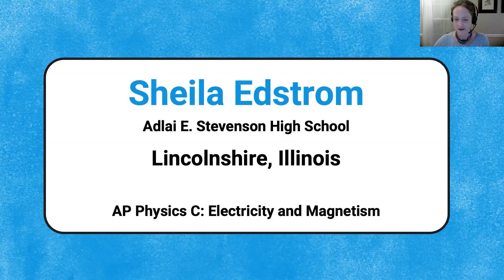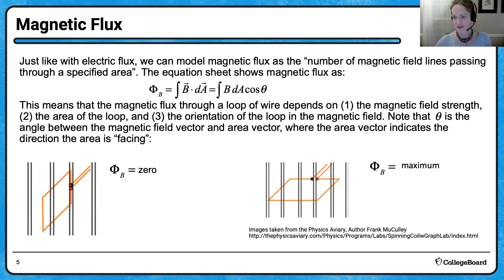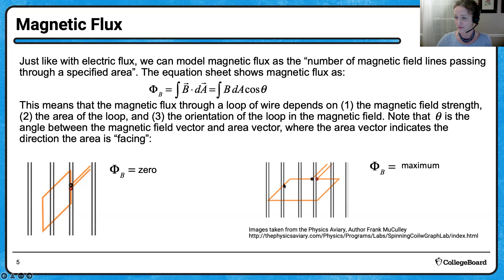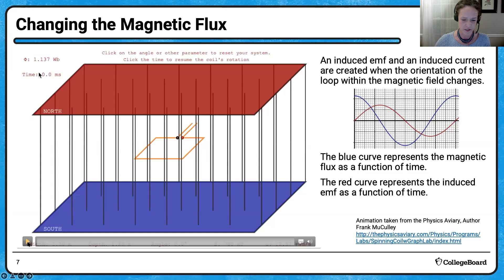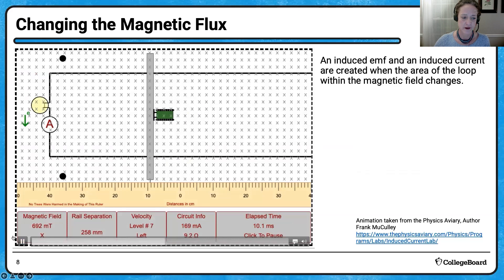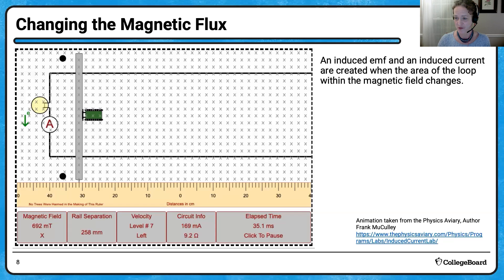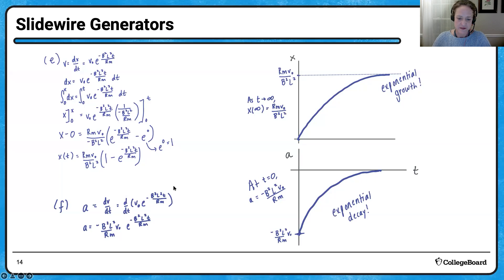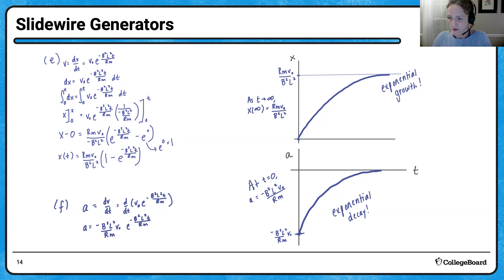2022 Live Review 7 | AP Physics C: E&M | Electromagnetism-Induced Current & Induced Fields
In this AP Daily: Live Review session, we will review electromagnetic induction. A current is induced when there is a changing magnetic field in an area of space. We will review “slidewire generators,” where the changing magnetic field within the loop of wire induces a current (and, yikes, a magnetic force!). And where there is a force (as physicists say “at a distance”), there is a field! We also will dive into the theory of electromagnetic induction, including induced electric fields and electromagnetic waves. The second portion of the video applies the concepts to sample multiple-choice problems and a free-response question. The video concludes with the seventh exam tip: Showing your work effectively in free-response questions.